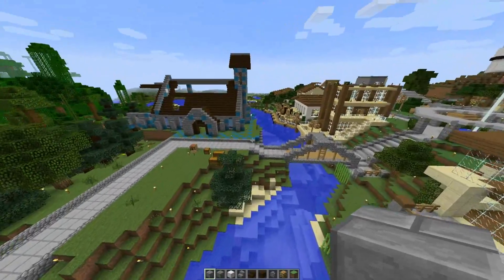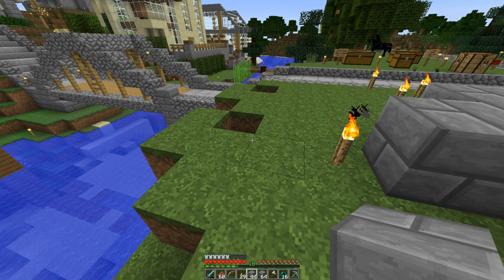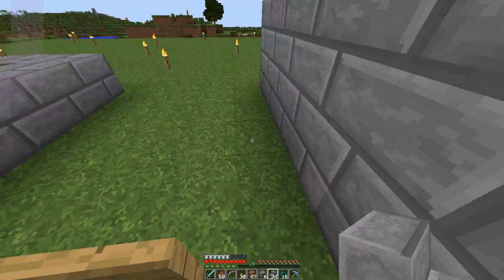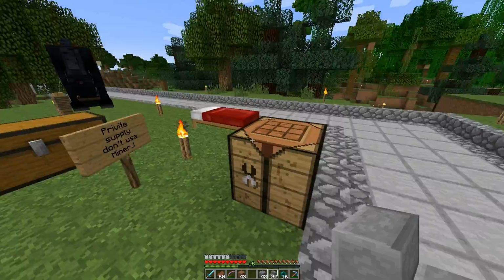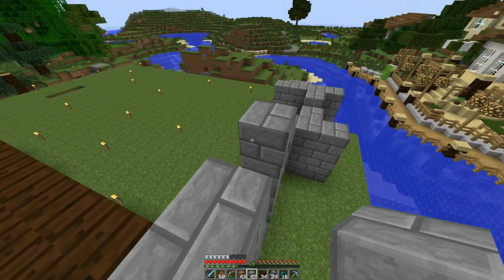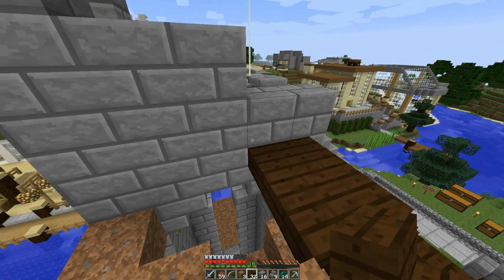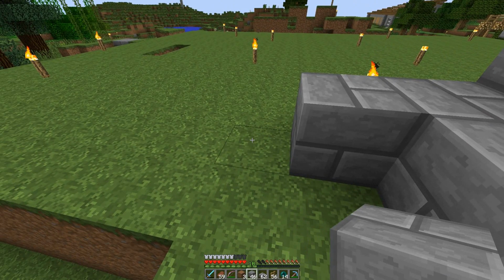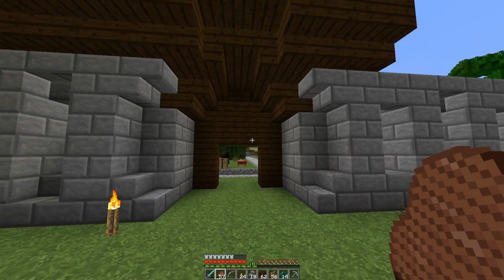Let's Play Minecraft! #50: Building the Medieval Church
I have been talking about building a medieval style church in spawn for awhile now. Well it time to stop talking about it and time to start placing some blocks and getting this thing done. So besides building i share some tips on how I approach a project like this. So check it out!

Thanks to Mr3MINI for the music.